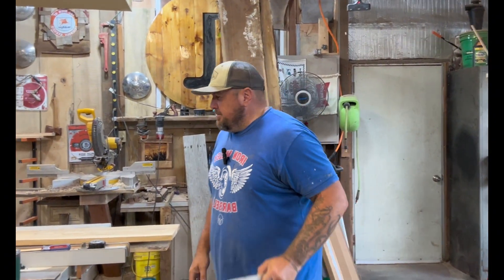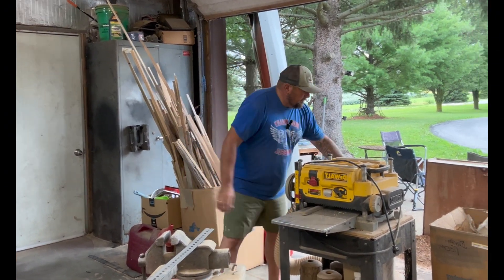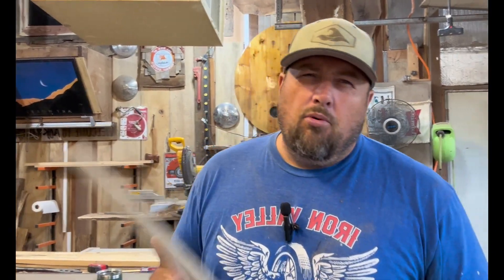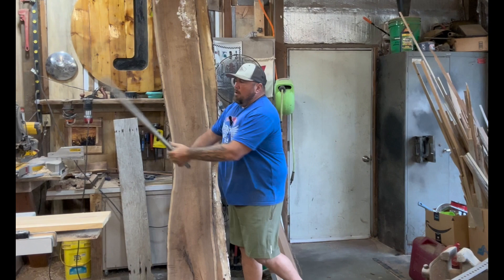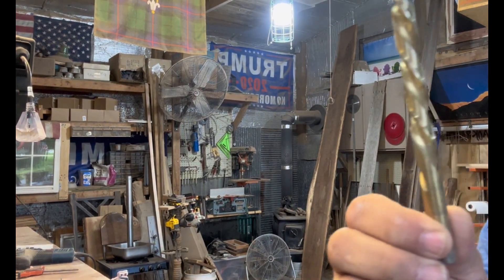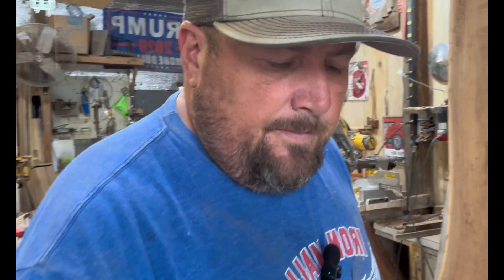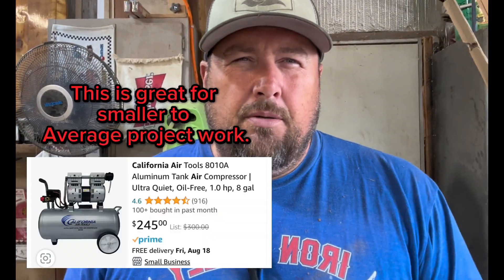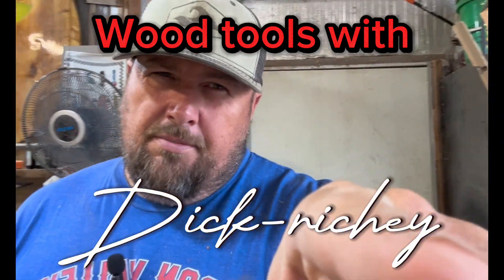Good wood working slash DIY tools to have.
Heres a few good tools to have in your home shop.